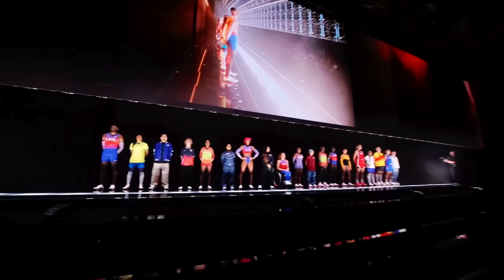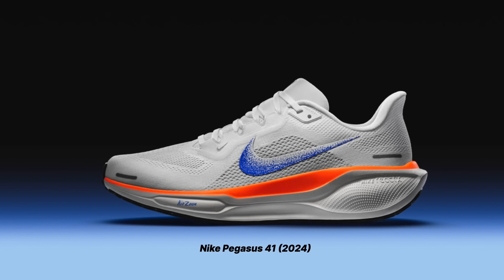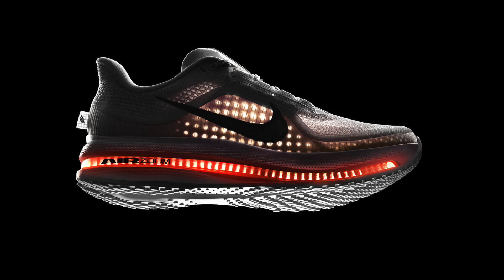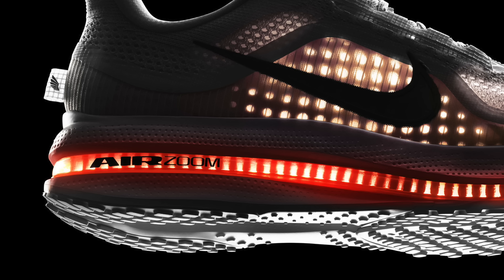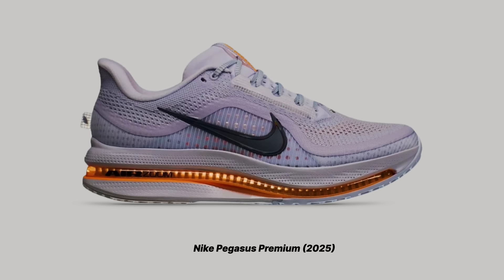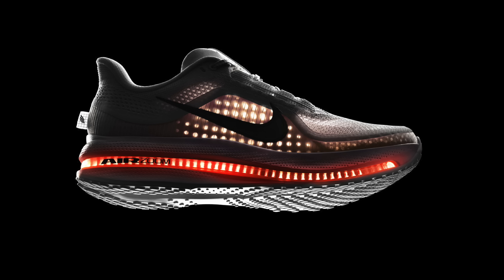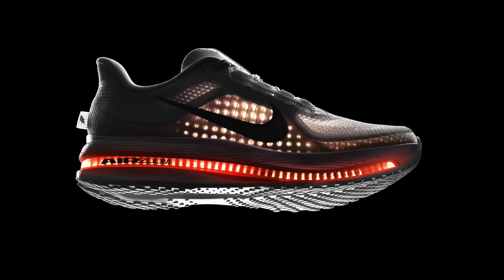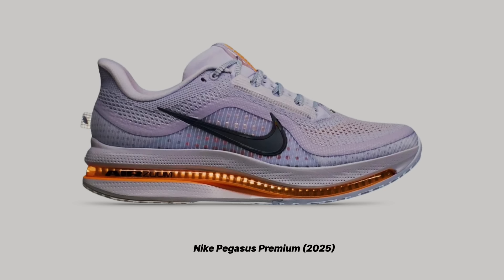Nike Pegasus Premium first look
Nike’s April 11, 2024 “On Air” event in Paris released a two important Pegasus updates and there is a lot to cover with some major implications for the next 2-5 years for Nike Running.

0:00 Intro
0:57 Nike Pegasus 41
1:26 Nike Pegasus Premium
2:12 Nike’s innovation supercycle
2:49 Nike Air
5:22 What is so innovative here?
7:29 Unknowns & PR
8:54 The future of the Peg
10:40 Final thoughts
11:15 Outro

Product images courtesy of Nike.

Nattkatt (Slowed Version) - Chibi Power